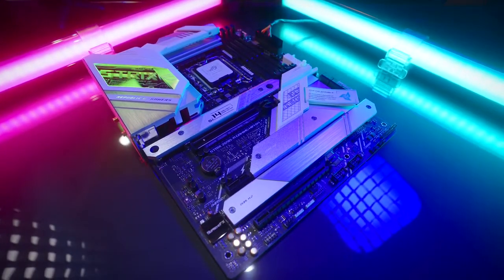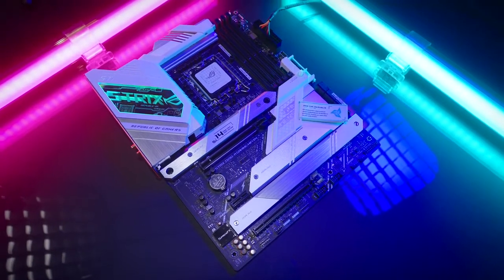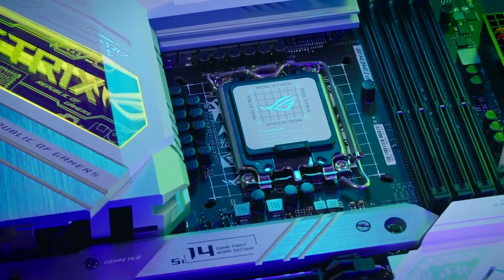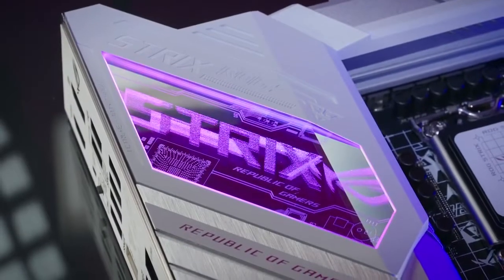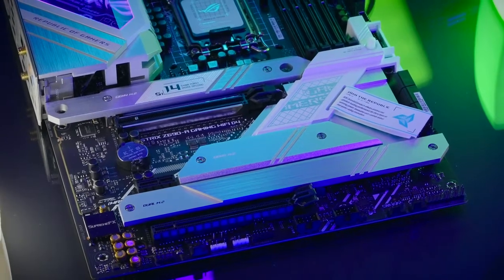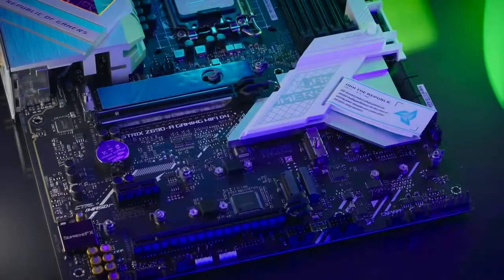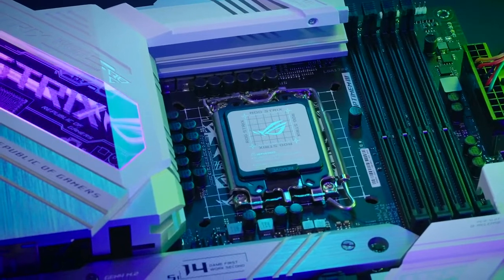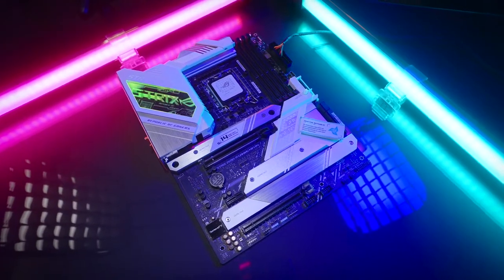ROG Strix Z690 A Gaming WiFi | Unboxing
La scheda madre ROG Strix Z690-A Gaming WiFi D4 si avvale di una gestione della tensione e del raffreddamento affidabili per scatenare tutta la potenza dei processori Intel® Core™ di 12a generazione, il tutto gestito da esclusive regolazioni intelligenti di ASUS che offrono agli utenti prestazioni avanzate.
Contemporaneamente, il WiFi 6 integrato e gli abbondanti slot PCIe® 4.0 M.2 garantiscono la velocità di cui avete bisogno, e le innovazioni DIY-friendly aiutano a semplificare il processo di costruzione del PC. Per finire, Strix Z690-A Gaming WiFi D4 stupisce con un'illuminazione RGB personalizzabile e una raffinata finitura in metallo spazzolato.